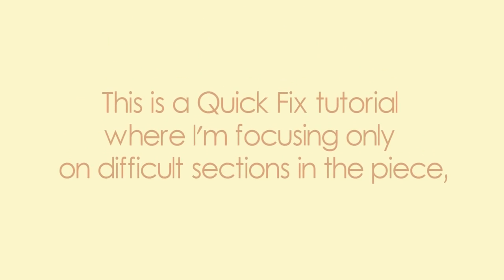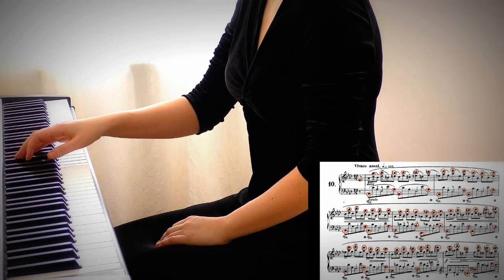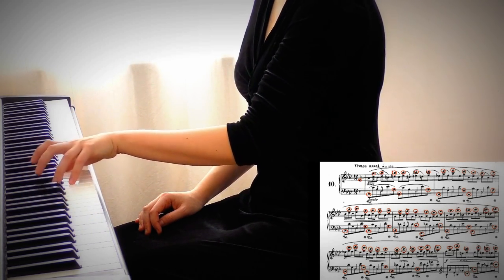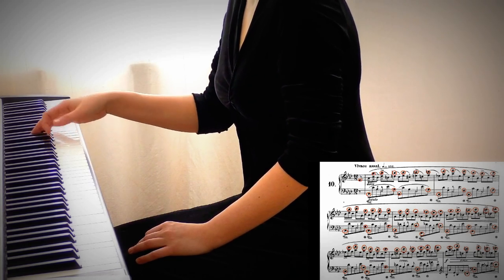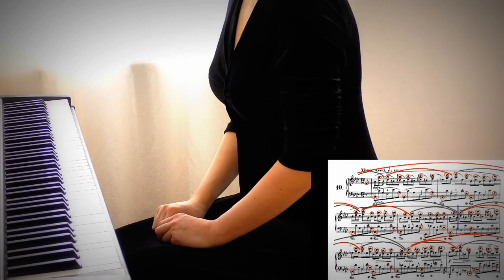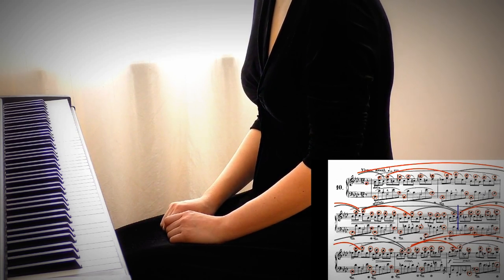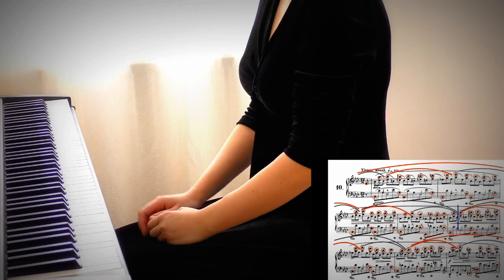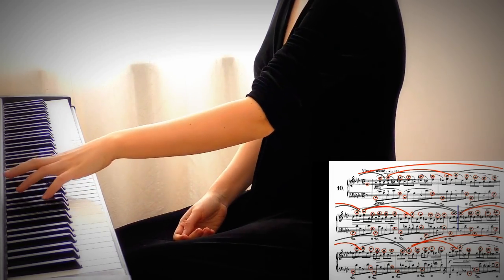Piano masterclass - Chopin. Etude op 10 no 10 - Advanced piano tutorial